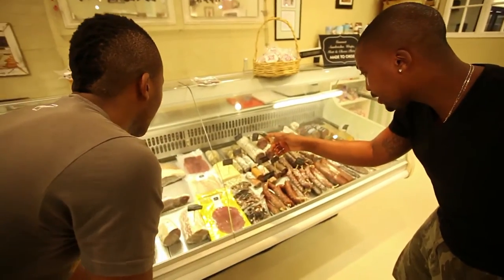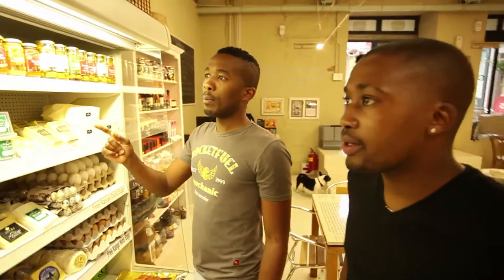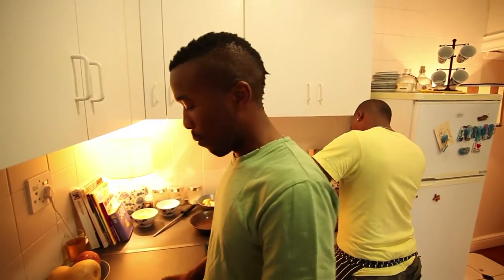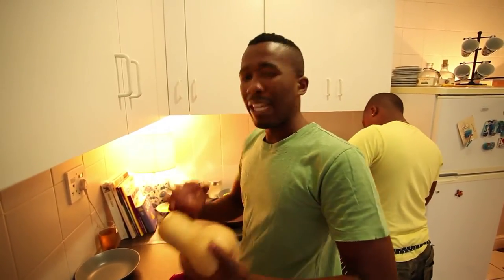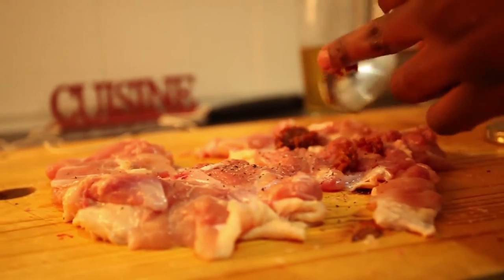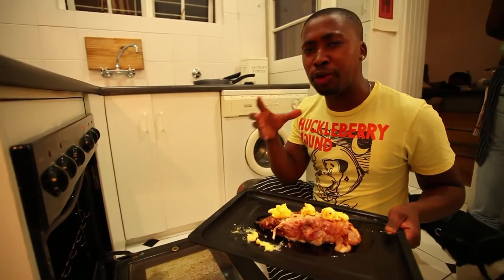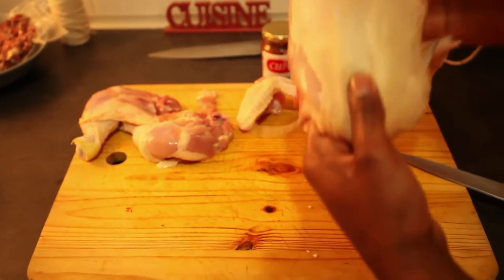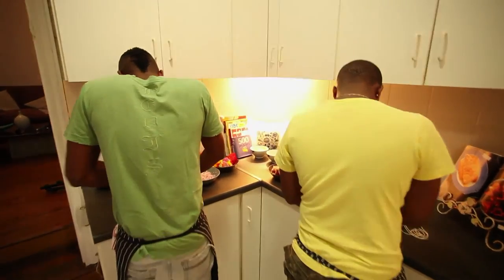Cape Town Christmas Chicken Part 1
Its Christmas time!  Chef Lentswe and guest Chef Katlego have a go at taking on Christmas themed dishes but do it completely differently, South African style, Africa on a Plate style!